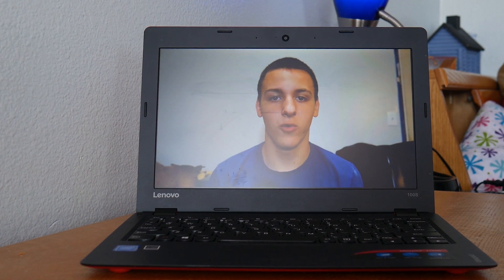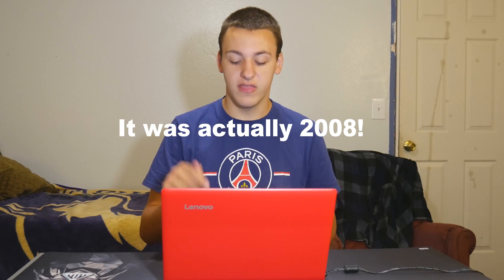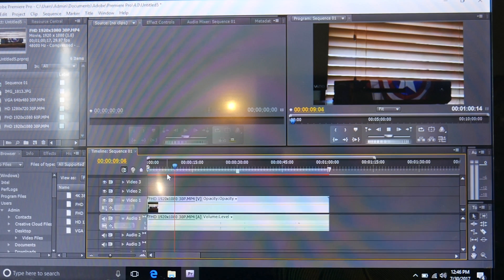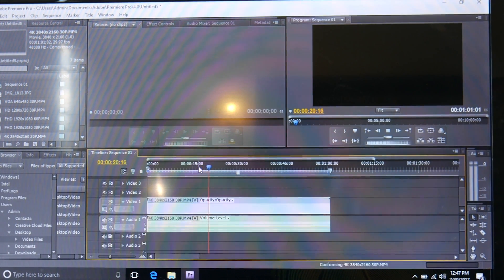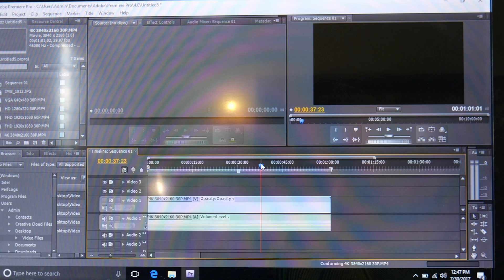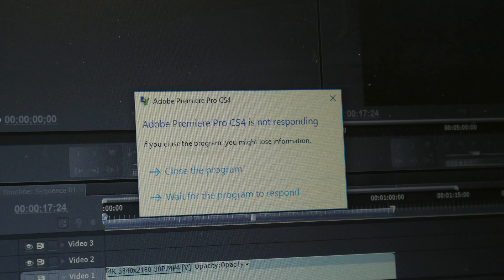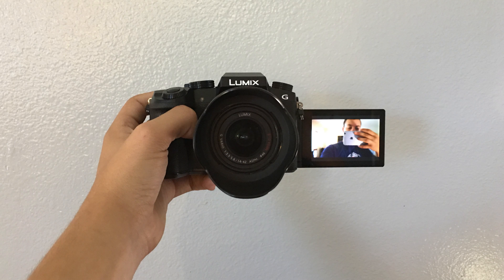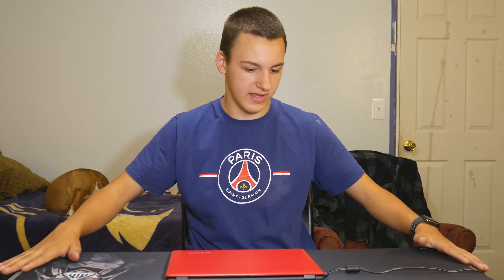Can A $150 Laptop Edit Photos And Video?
Does Lenovo's $150 Ideapad 100S have what it takes to edit photos & video?

Any information I may have missed: All footage shot on Panasonic Lumix G7